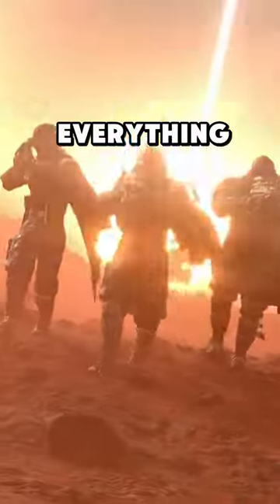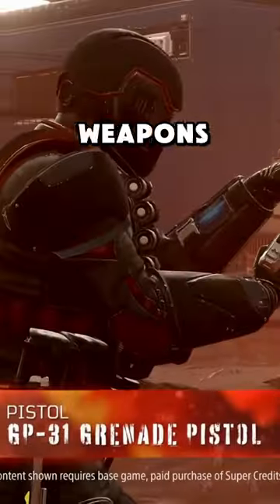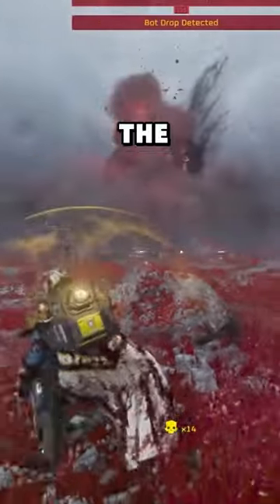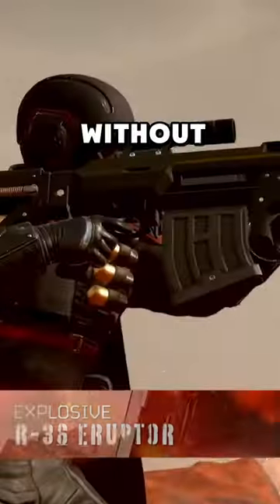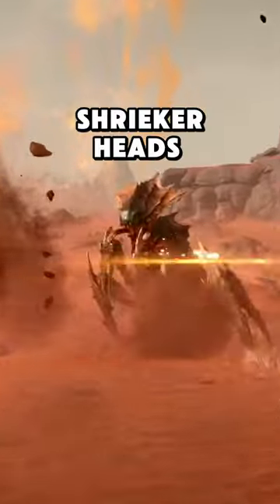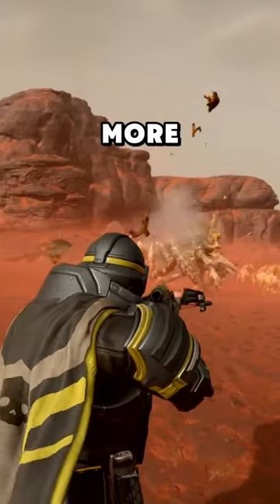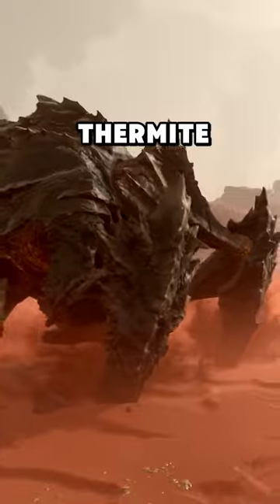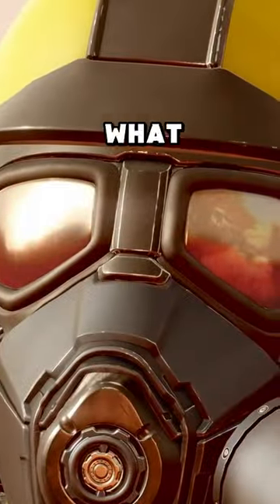Everything You MISSED For the Democratic Detonation War Bond